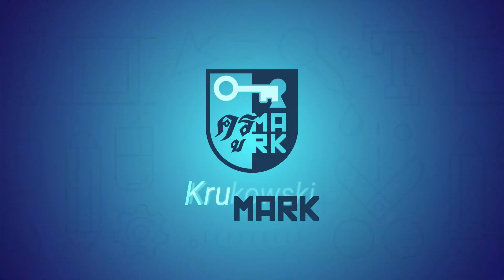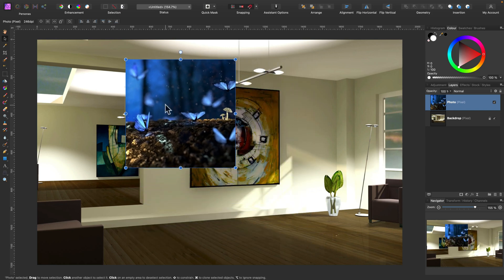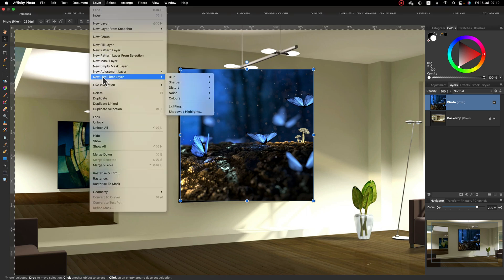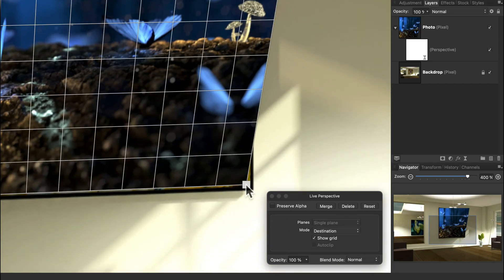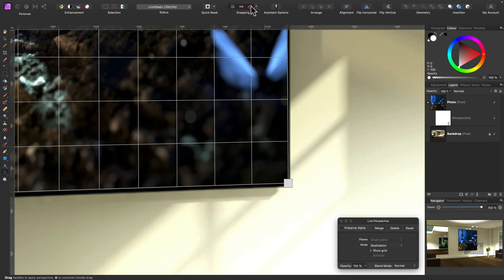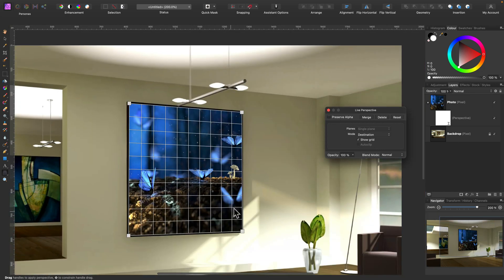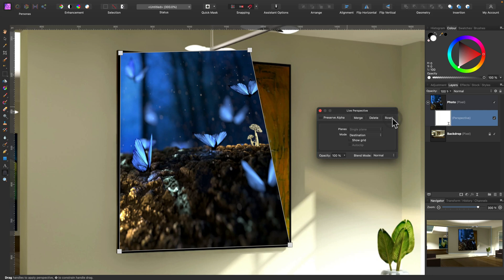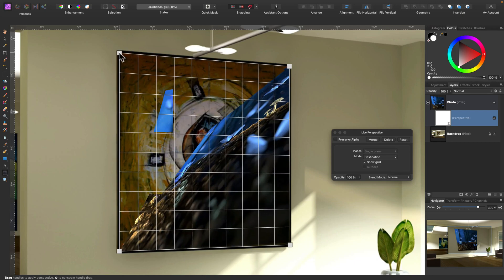How to Apply a Perspective Transform Warp using Live Filter Layer in Affinity Photo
Perspective is one of the fundamental skills you need to learn to make realistic edits in Affinity Photo. Live filters allow you to apply filter effects such as perspective distortion, sharpening, and noise non-destructively, meaning you can modify or remove the effects without having to use the History panel to undo other operations on your work.